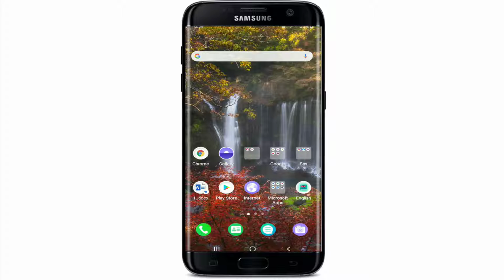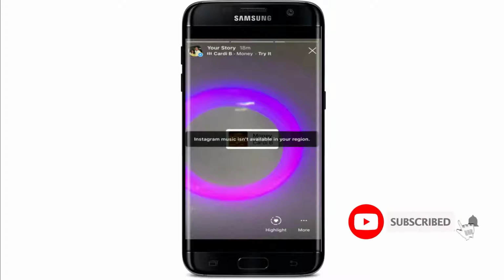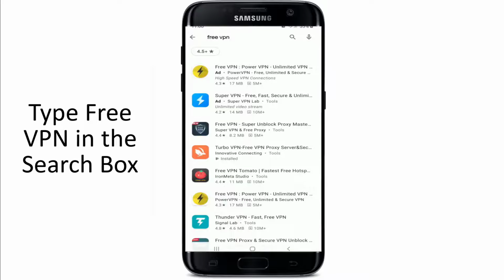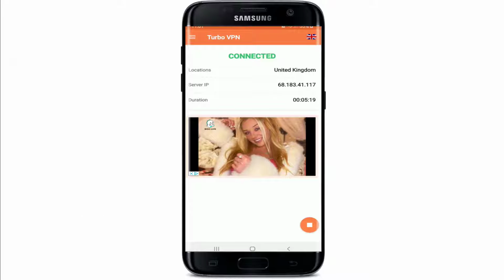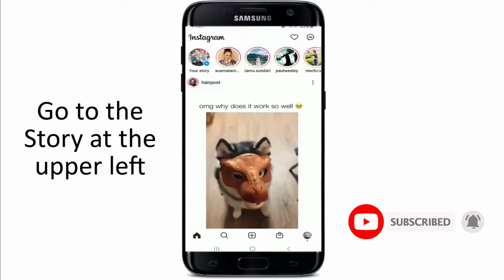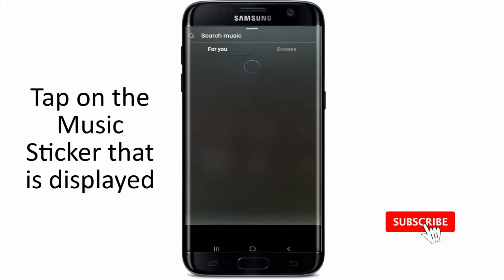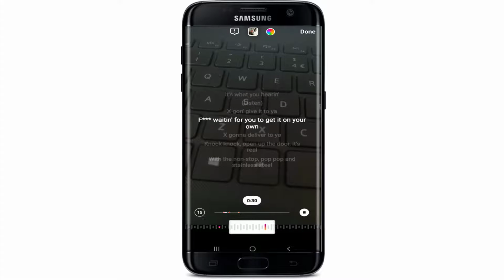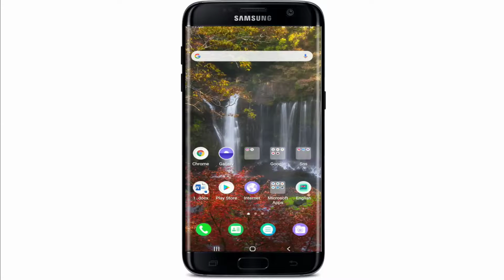Fix Instagram Music isn’t Available in your Region | Instagram Tutorial 2021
I'm going to show you, how to fix music that isn't available in your region, on Instagram.
Instagram music is basically a story sticker, that allows you to add music, on an Instagram story, while browsing through someone else's story, you might have come across stories, with music and the notification, that the Instagram music is not available in your region. it is because the platform is yet to get the music license, for your region. in order to fix that issue, the first thing you can do is, go and install a free VPN, on your device. go to your play store, or your app store, and type in free VPN, in the search box, and let me select, this one right here, and simply download the VPN, on your device. once you install the VPN, simply go open the VPN, and connect to a server of the US or UK or Canada, or any other country, where Instagram music is available. once you're connected to the VPN, go back to Instagram, and tap it on. make sure that the VPN is running in the background, and go to your story, at the upper left, in order to post a story, with music, and take a picture, or simply upload a post. once you do that, go to the sticker option, at the top of the screen, and there you go, you'll be able to see the music sticker displayed. tap on the music sticker, and search for any music, that you want. you can select the style, for this sticker as well. you'll be able to post it like this, on your story at the bottom of the screen. you can choose a particular part you want, to play on your story, and once you do that, you'll be able to add music on the Instagram story, even if it isn't available in your region. you can see that the music is being played now, go ahead and tap on the Done button, at the upper right corner, and you are good to go that way, you can fix the music that isn't available in your region, problem on Instagram.
Chapters
00:00  Intro
00:20  Fix Instagram Music isn’t Available in your Region
02:07  Outro

Hey EveryOne!